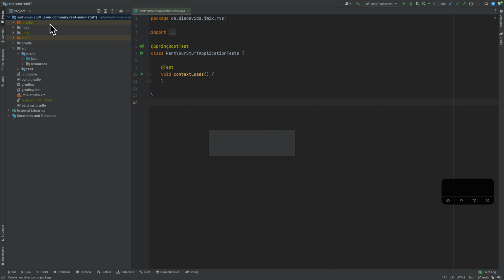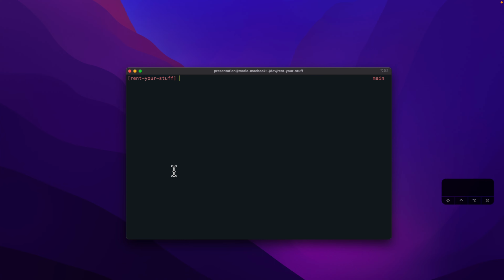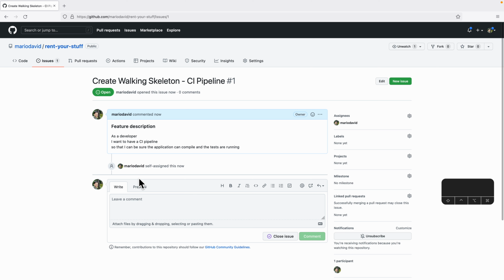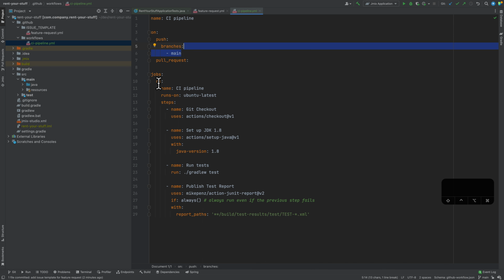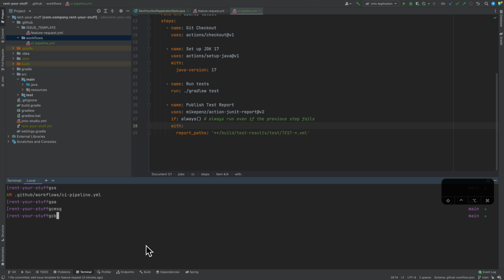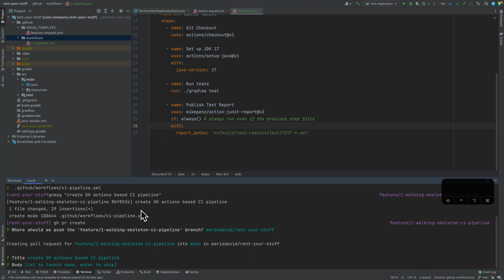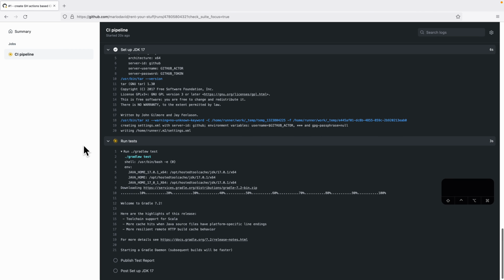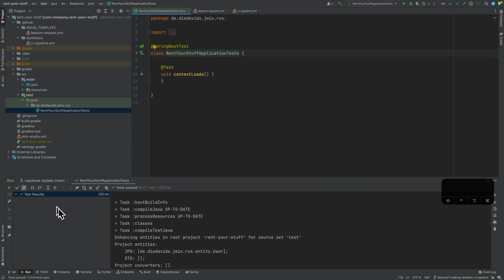[Jmix rent-your-stuff] #1 - Walking Skeleton - CI pipeline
Issue #1 - Walking Skeleton - CI Pipeline

In this issue we will create the first part of a walking skeleton which is to

* have GitHub Issue template in place
* CI pipeline using GitHub Actions
* automated tests succeed in the pipeline
* introduce to the workflow of small issues and GitHub pull requests